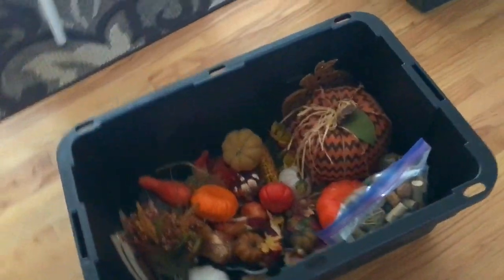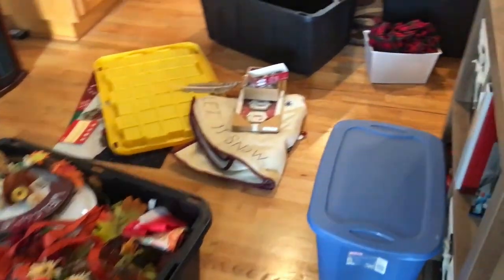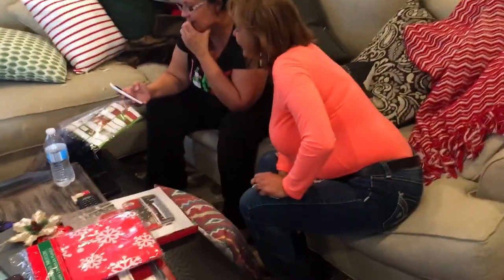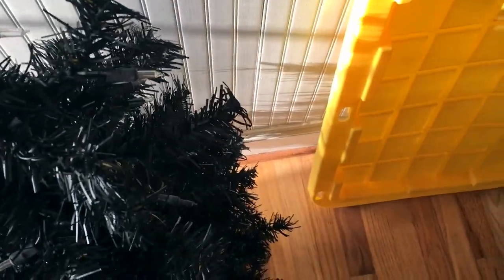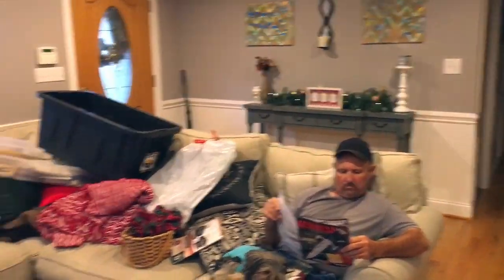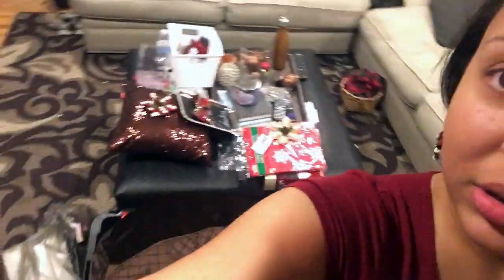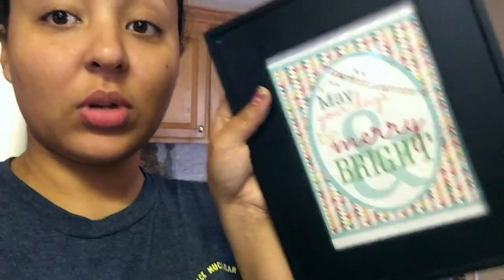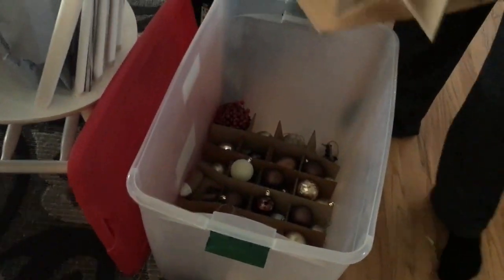DECORATE WITH ME | CHRISTMAS DECOR 2016 | Page Danielle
Time to decorate for Christmas & of course I'm going to bring you guys along with me!! Question of the day? What theme do you decorate your home in?! Thank you so much for stopping by my channel, it TRULY means the absolute world to me! I wouldn't be who I am today without the love and support that you guys show! TY :)

xox... Page Danielle

If you have any video suggestions please put those down in the comments below, every idea is greatly appreciated!

I would love for you to join my YT family!!

COME FOLLOW ME & I'LL FOLLOW YOU :)

---Influenster---
They send FREE FULL-SIZE items right to your front door!!

Who knew planning could be such FUN!?

/// PLAYLIST SUGGESTIONS ///

MUSIC